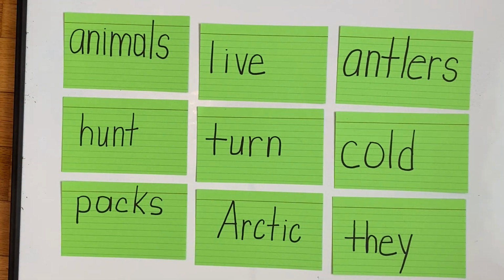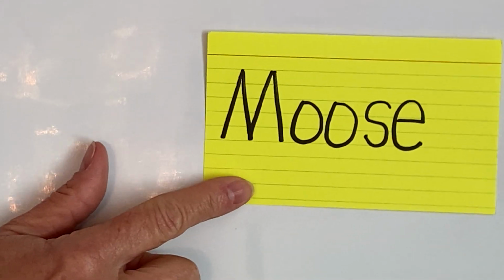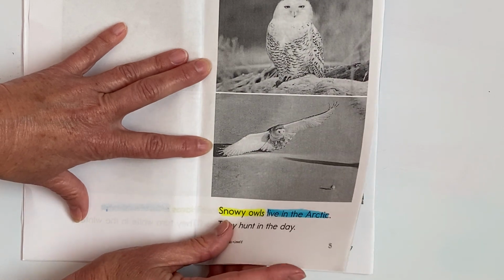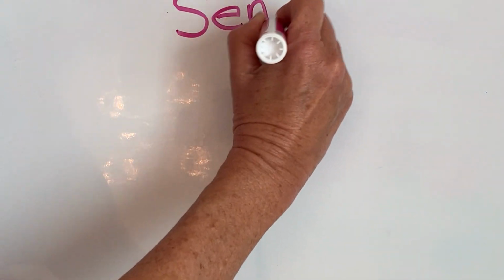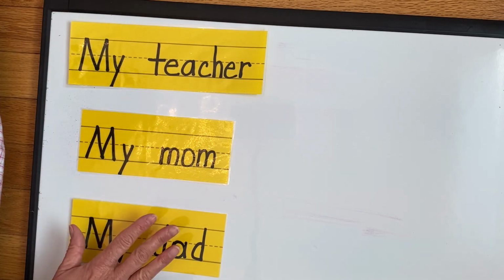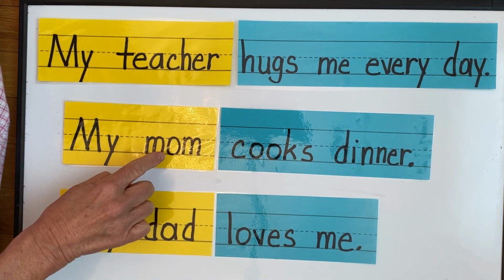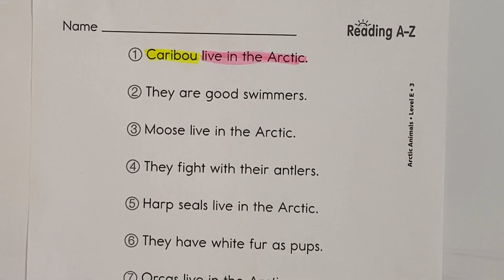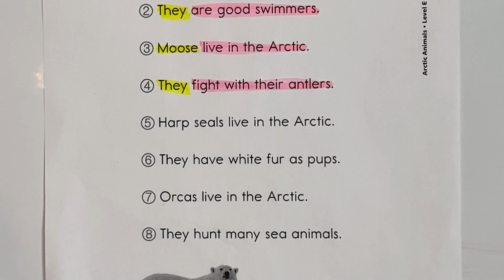Emma R. Reading Lesson 3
Materials: book, 2 different colored highlighters, "naming/telling" worksheet